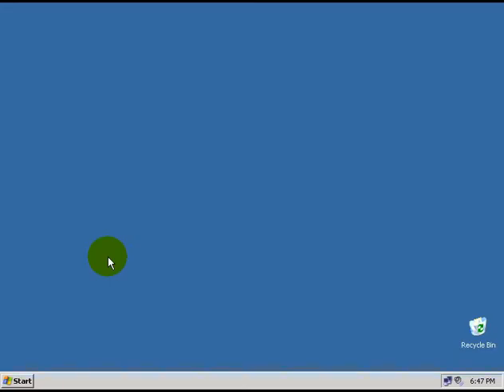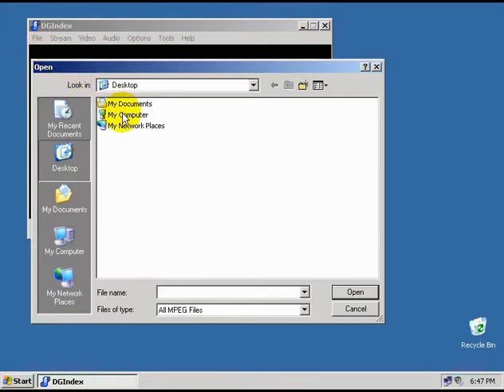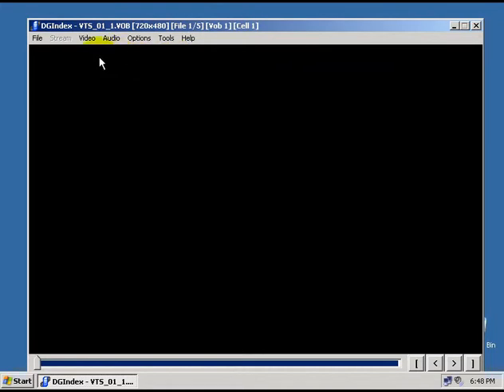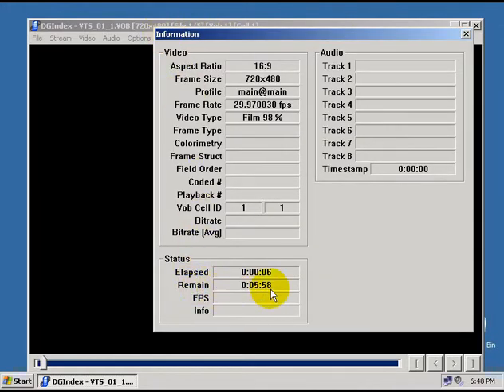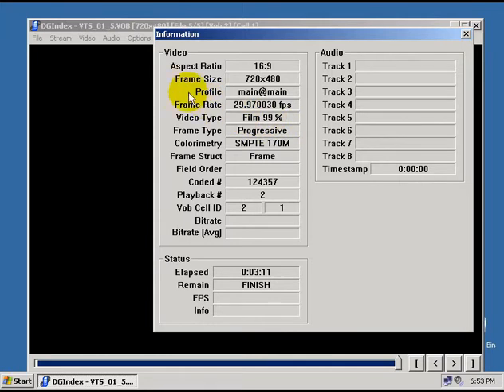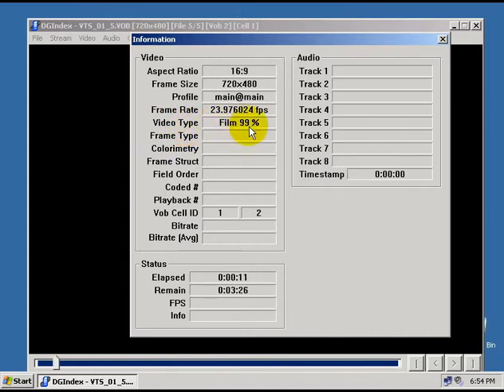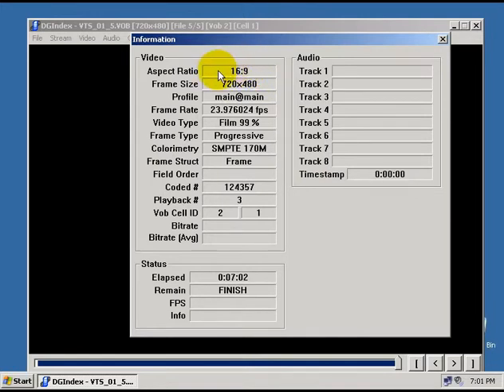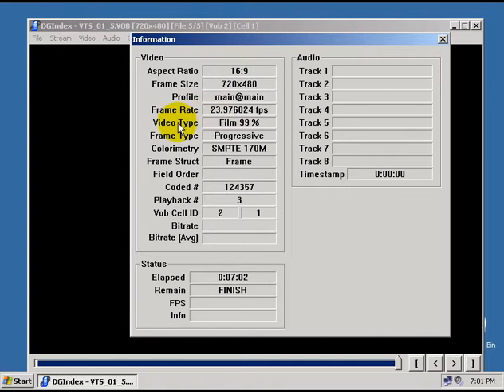AMV Tutorial - Indexing (Part 2/6)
Tutorials recorded by Alan Clontz, uploaded with his permission.